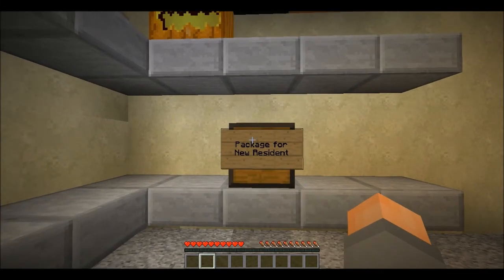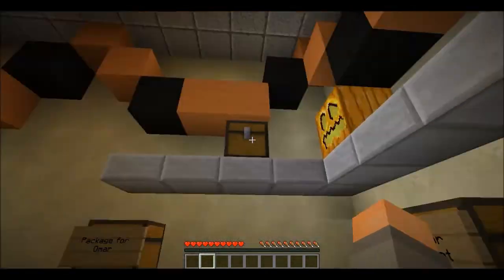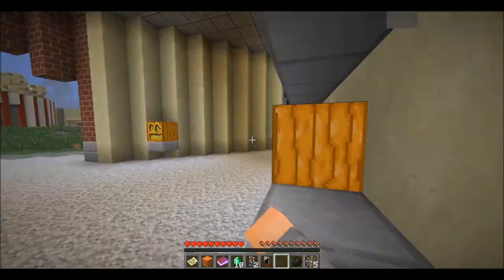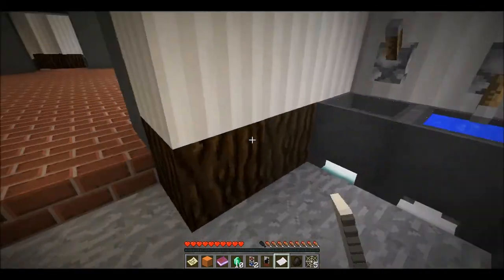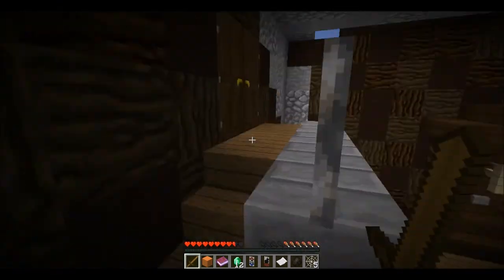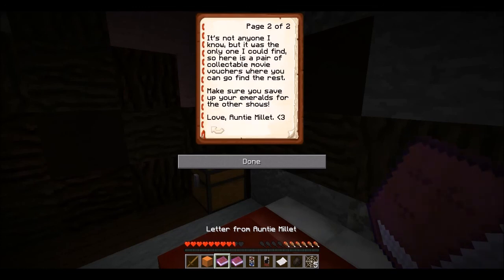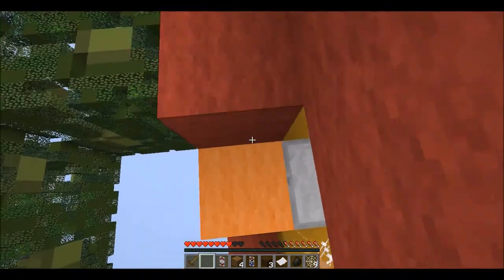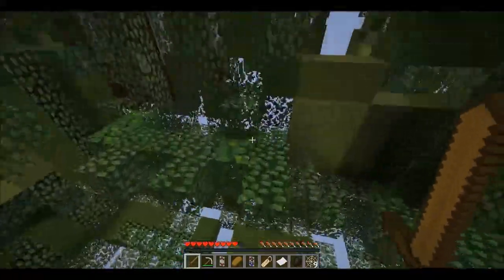Meet the Mobs Again (Minecraft Map) - Part 1 - Cowmeo and Mooliet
Come Stalk Me (I like the feeling... Muhahahahaha!)

Glorius music by
C418
Monstercat